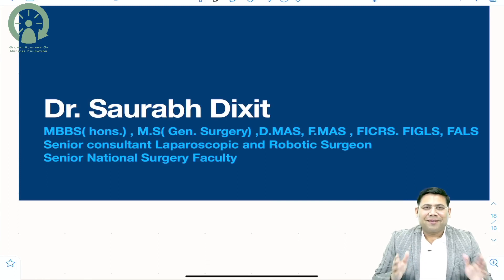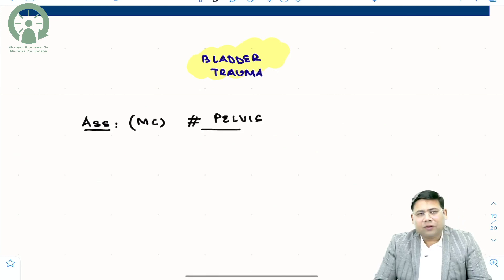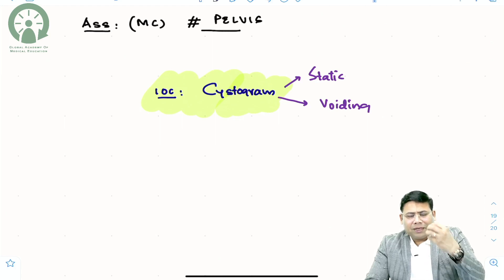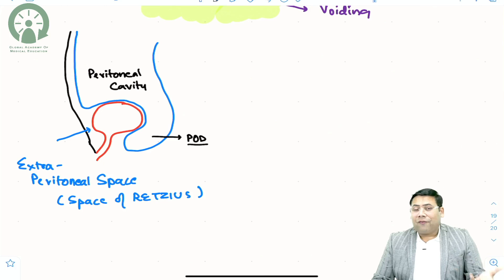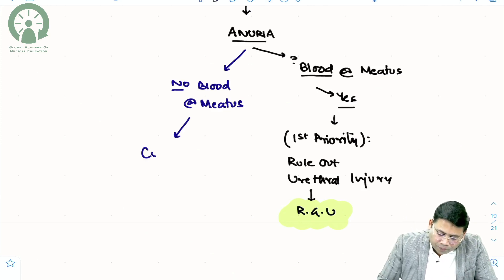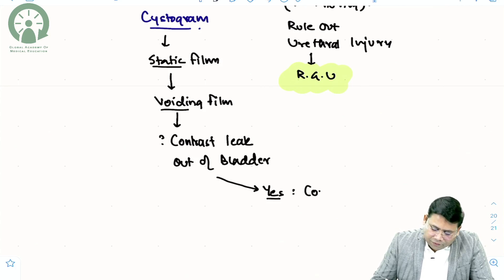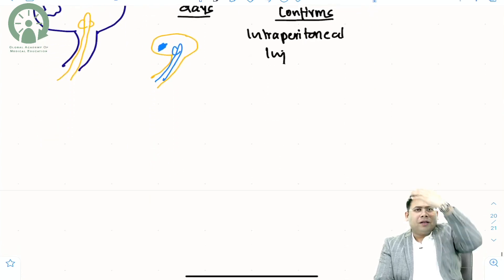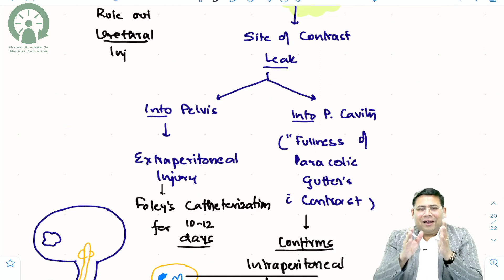Bladder trauma ... complete approach and management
learn the concepts of bladder trauma and understand the approach to its management .